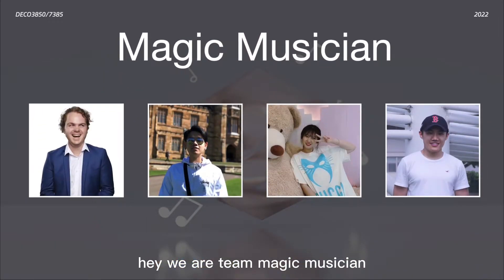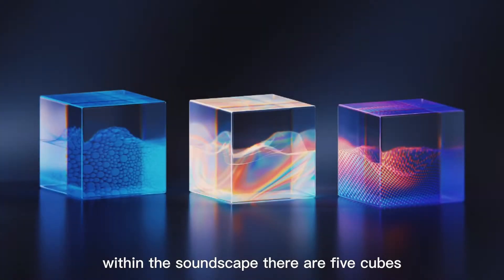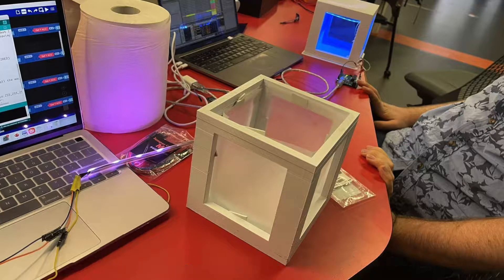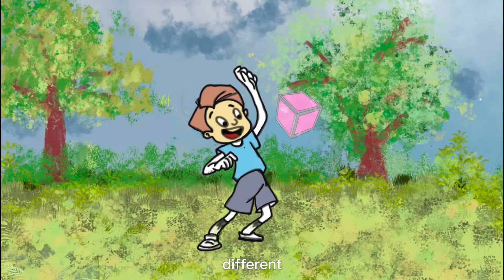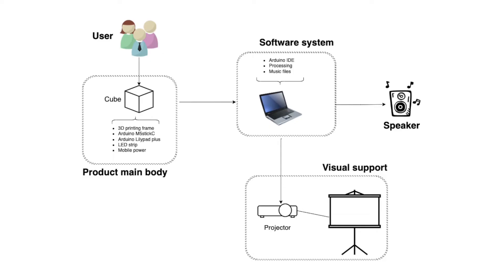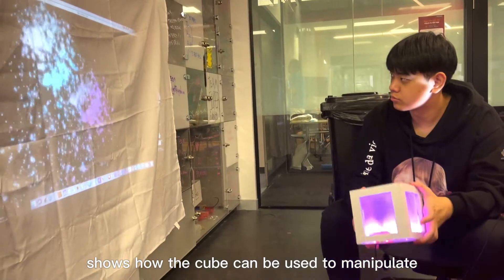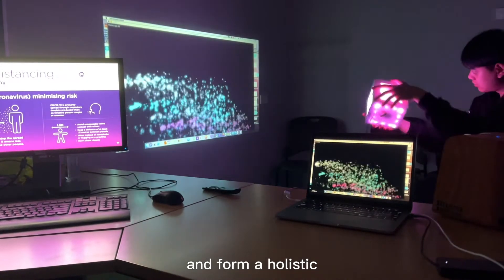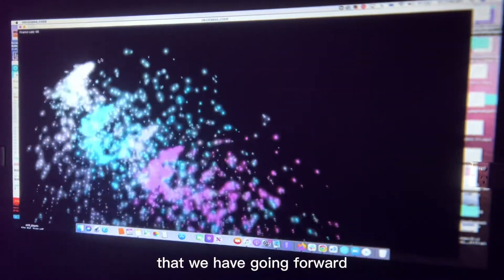Team Magic Musician - Music Masher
DECO 3850/7385 Physical Computing & Interaction Design Studio
reference list:
- video assets